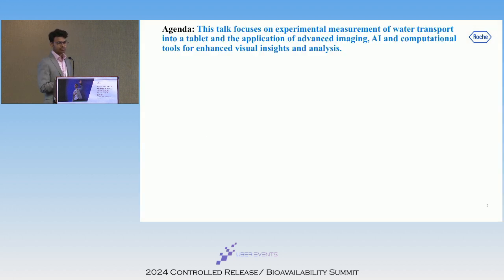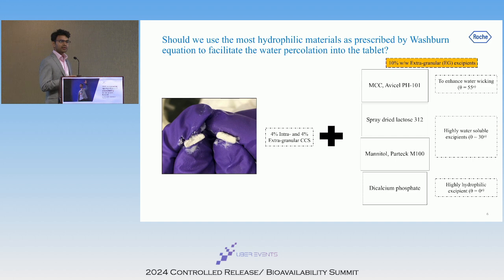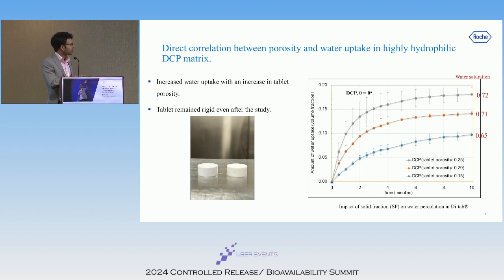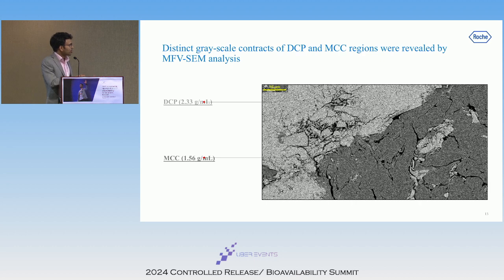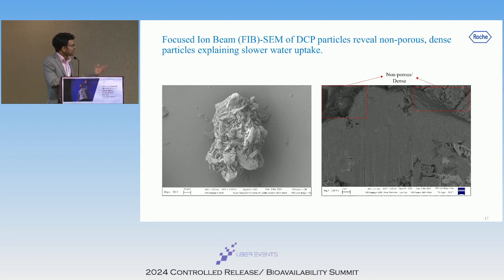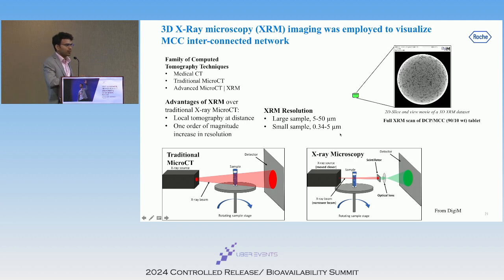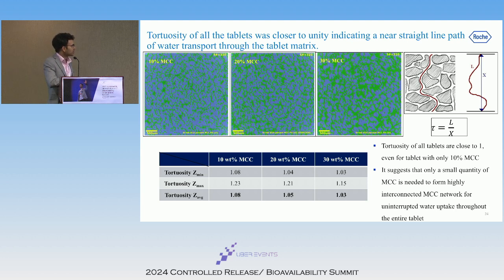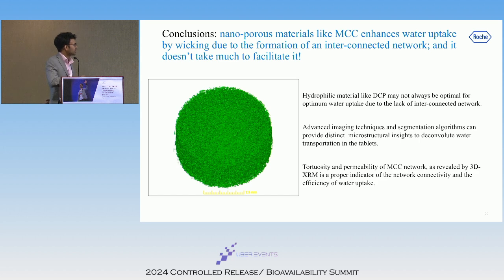Percolation Behavior in an Immediate Release Tablet Dosage Form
Prajwal Thool
Scientist III, Synthetic Molecule Pharmaceutics
Genentech